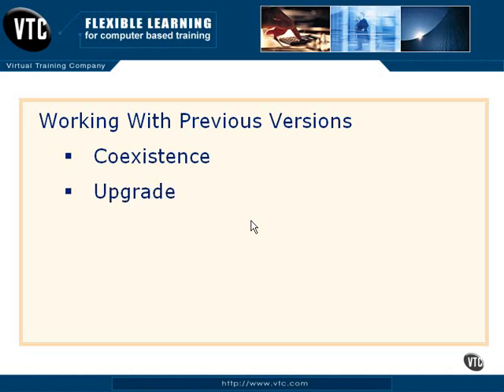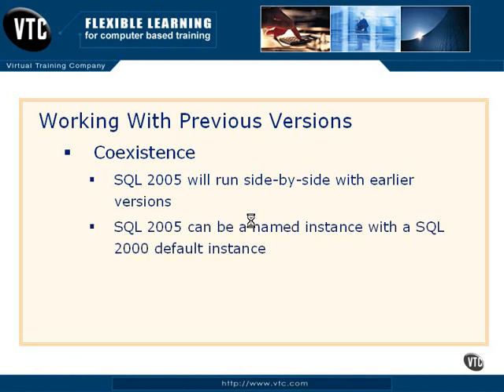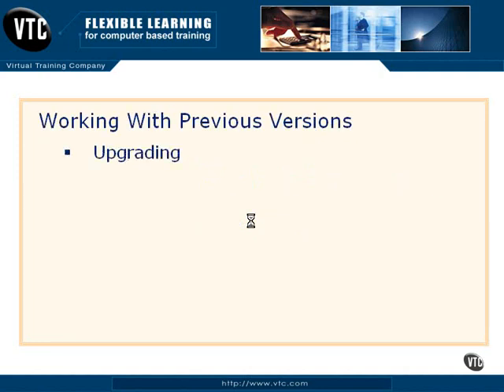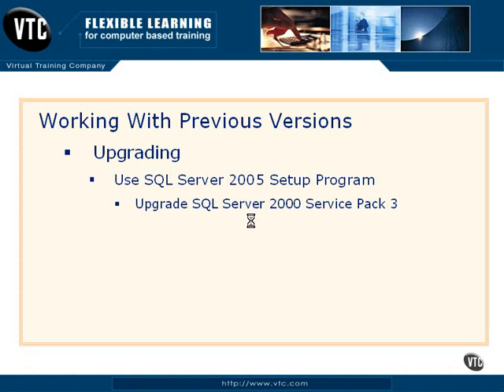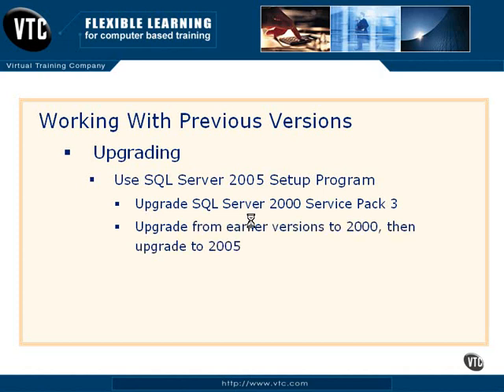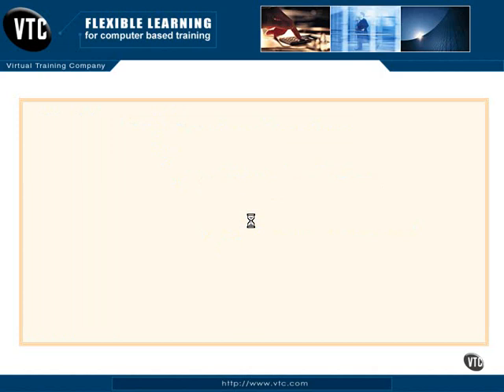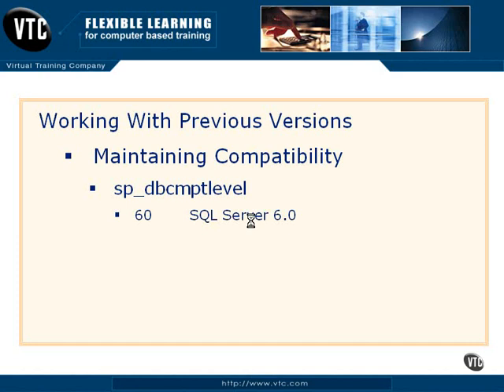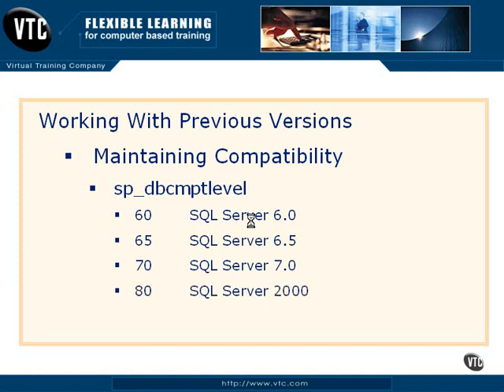SQL Server 2005 Part 2.4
Working with Previous Versions